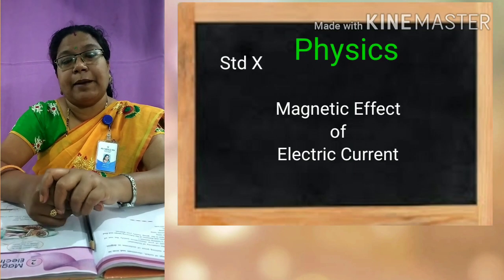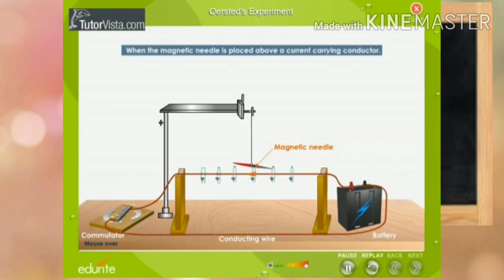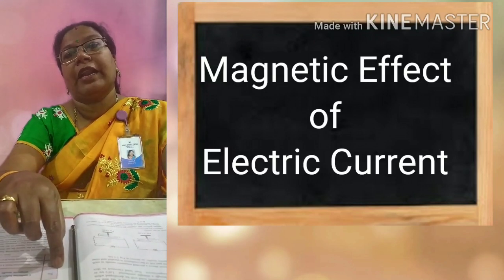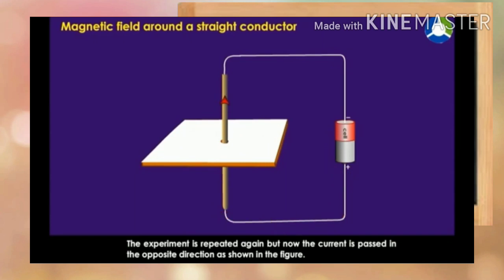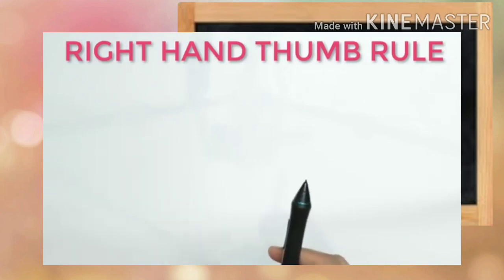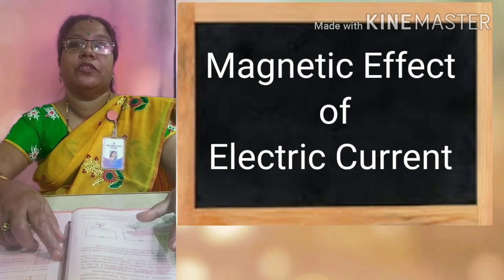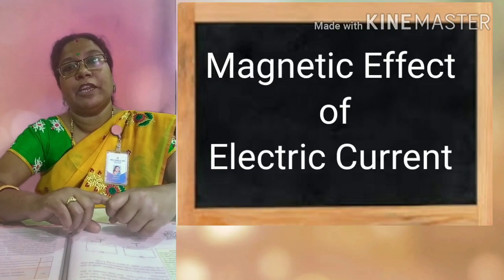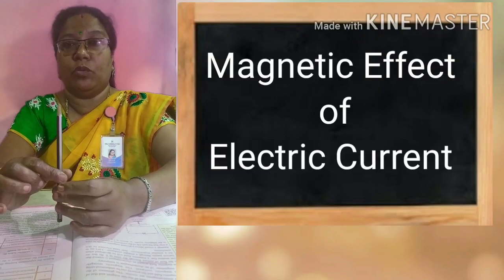Tenth physics Chapter 2 part -1